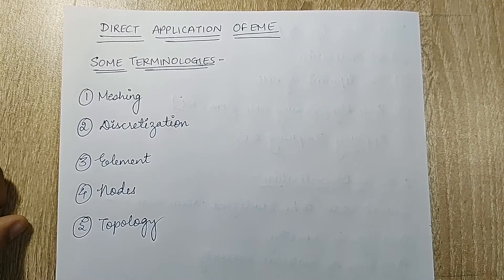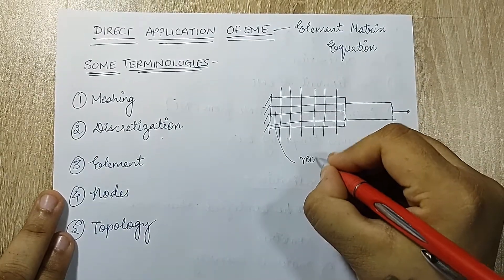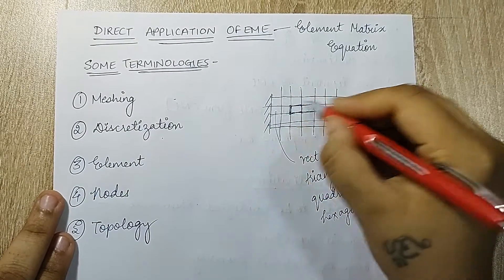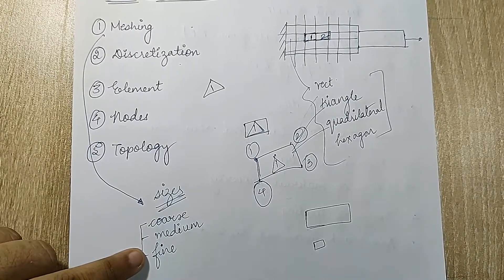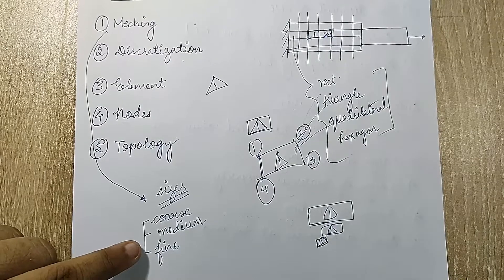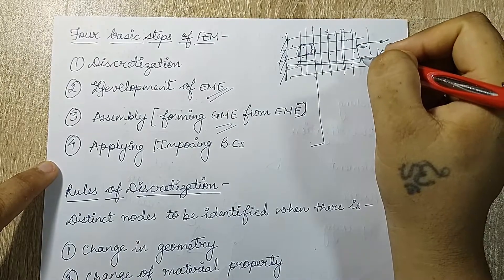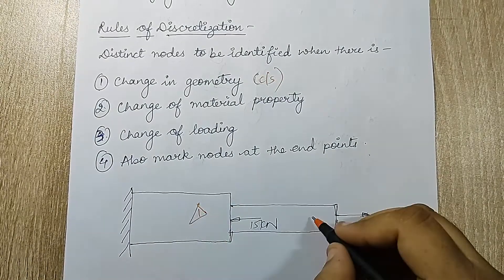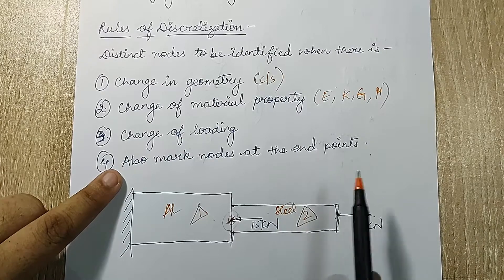Direct Application of EME | Introduction | Basic Concepts | Finite Element Analysis | L-1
This video is the first lecture on Direct Application of E.M.E. of Finite Element Analysis Course. It discusses introduction to E.M.E., steps in solving FEM numerical and rules of discretization to get better solutions.

Differential Equations